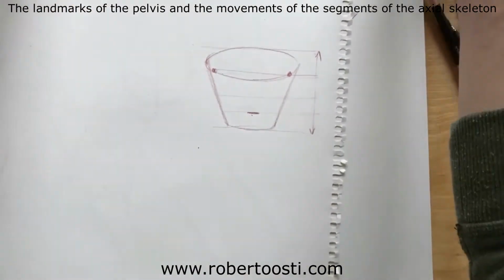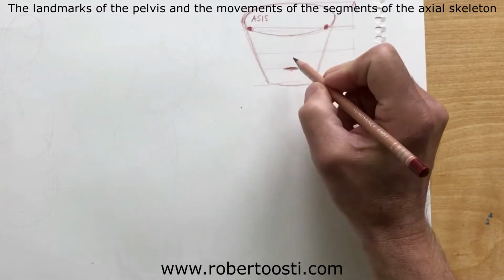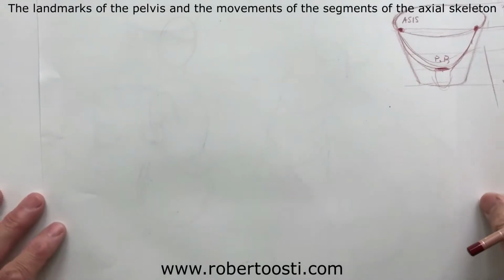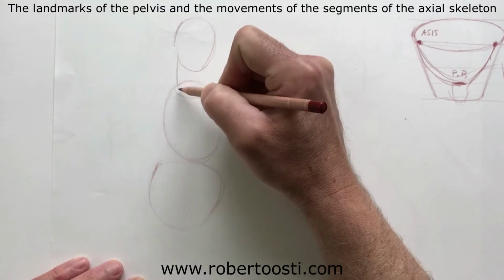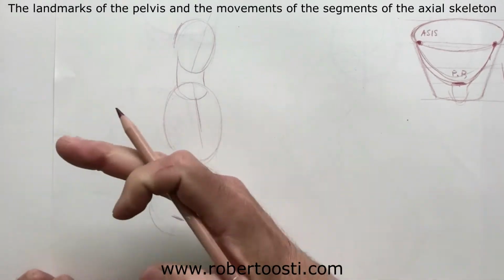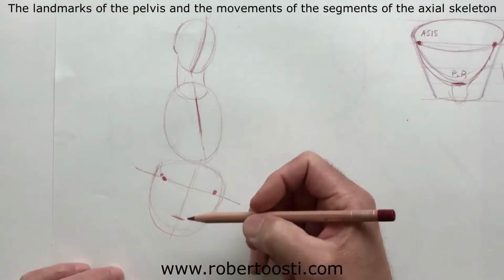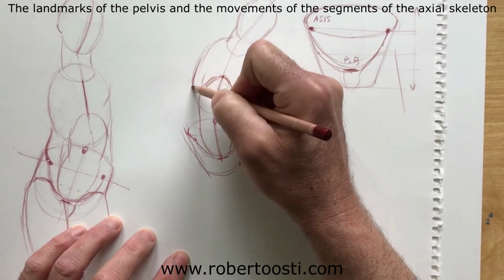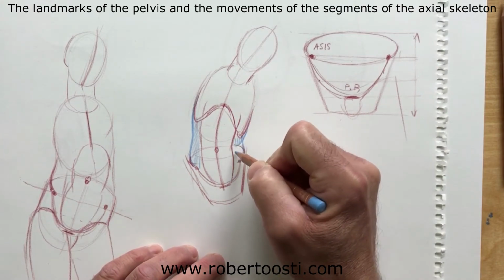How to Draw the Pelvis (Stop Making Your Figures Rigid!)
In this figure drawing anatomy tutorial i will show you how to draw the landmarks of the pelvis and the movements of the segments of the axial skeleton.
You could also find some notions about the anatomy of the pelvis and in particular some information about "pelvis anatomy for artists".
The video provides a comprehensive breakdown of iliac spine and pelvis anatomy, emphasizing bony landmarks, proportions, and their relationship to the overall figure. It covers the axial skeleton movements, showcasing how pelvis tilt and rib cage angle interplay. I will explain how adjusting leg positioning, abdomen volume, and internal/external forms can impact the appearance of a drawing. Additionally, tips on implying depth in drawings through understanding three-dimensional forms rather than two-dimensional lines are shared.

Discover the world of anatomy and drawing in this video as Roberto Osti delves into various topics. Roberto introduces an upcoming innovation and delve into the details of iliac spines and the pelvis. Exploring concepts like pelvic tilt, form, and movement in drawings, he also discusses the development of legs and the implication of depth. The video concludes with a demonstration of how compression affects abdominal volume and the involved muscles.

Follow this figure drawing video to learn how to draw the pelvis easy.

00:00:00 Introduction to the Pelvis and Iliac Spines
00:00:48 Drawing the Pelvis as a 3D Bucket
00:01:21 Proportions and Key Bony Landmarks
00:02:43 Inguinal Ligament and Leg Attachment
00:03:08 The Axial Skeleton and Dynamic Movement
00:04:08 Finding Pelvic Tilt and Alignment
00:06:12 Muscle Compression vs. Stretch in Leaning Poses
00:09:55 Creating Three-Dimensional Depth in Figures

Q: What is the importance of understanding iliac spine and pelvis anatomy?
A: Understanding iliac spine and pelvis anatomy is crucial for artists as it provides a foundational understanding of the skeletal structure and proportions of the human body.

Q: Can you explain the relationship between the width and height of the iliac spine?
A: The width and height of the iliac spine are important factors in determining the proportions and posture of the pelvis, which in turn affects the overall appearance and balance of the figure.

Q: How do bony landmarks like the pubic bone and iliac spine contribute to understanding anatomy?
A: Bony landmarks such as the pubic bone and iliac spine serve as reference points for artists to accurately depict the structure and orientation of the human body in their artwork.

Q: What is the significance of the inguinal ligament in relation to anatomy?
A: The inguinal ligament is an important anatomical structure that helps define the transition between the trunk and the lower body, influencing the overall shape and movement of the figure.

Q: How does understanding the relationship between pelvis tilt and rib cage angle benefit artists?
A: Understanding the relationship between pelvis tilt and rib cage angle allows artists to accurately portray the dynamic interactions between different body parts and achieve a more lifelike representation in their artwork.

Q: Why is it important to consider forms in a three-dimensional aspect rather than as two-dimensional lines in drawings?
A: Considering forms in a three-dimensional aspect helps artists create depth and realism in their drawings by capturing the volume, perspective, and sculptural qualities of the subject, resulting in more dynamic and engaging artwork.